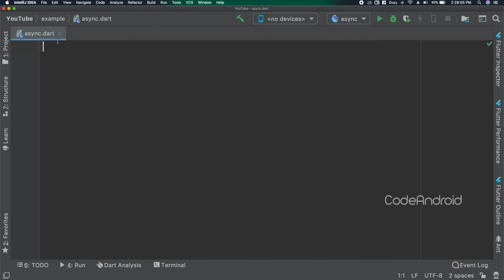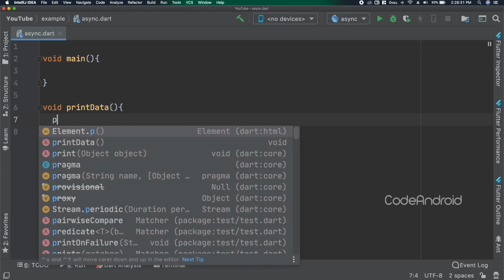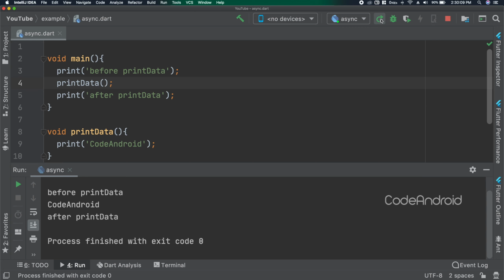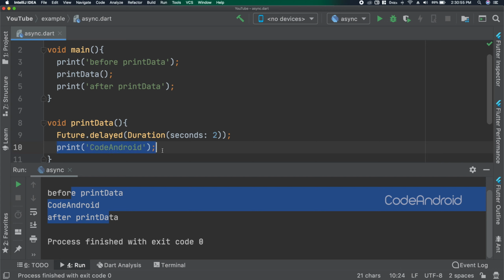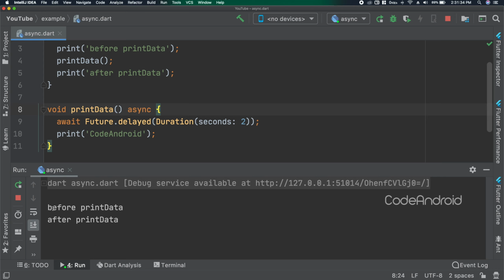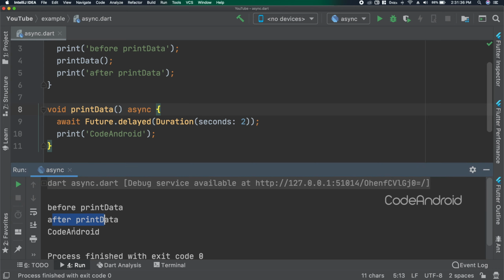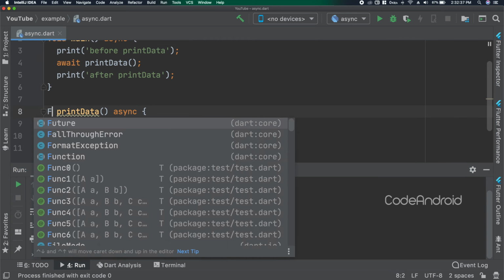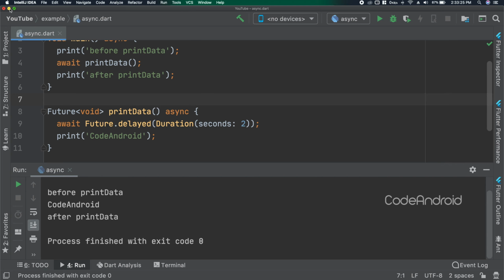#5.4.2 Dart - Asynchronous Programming